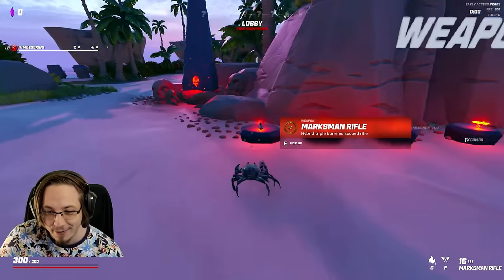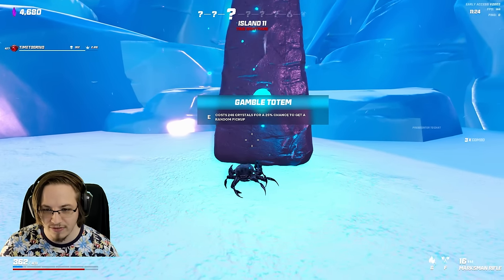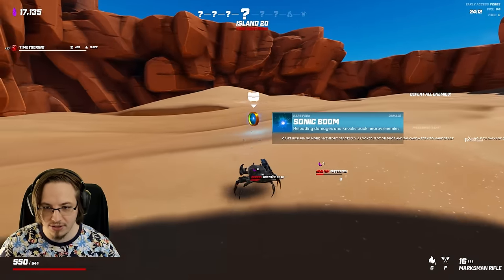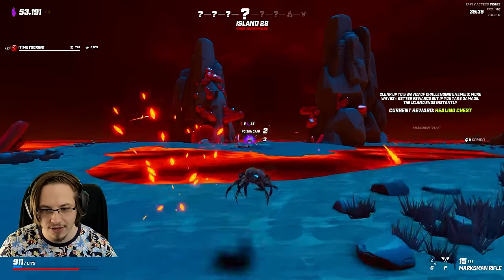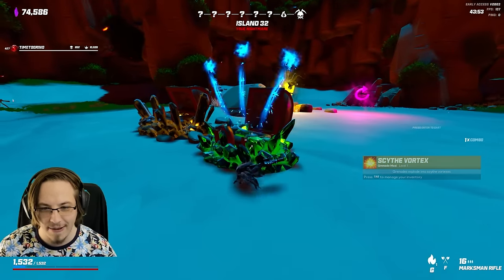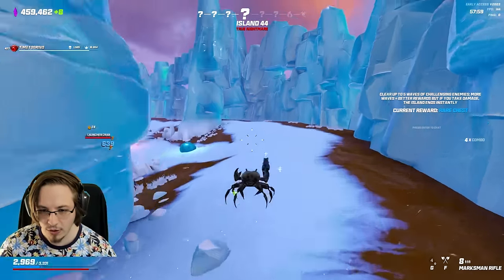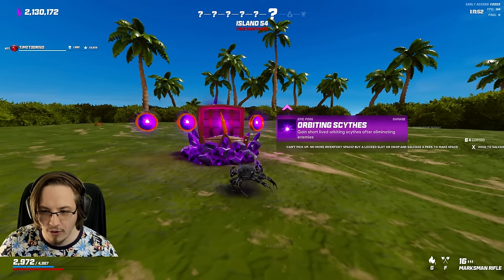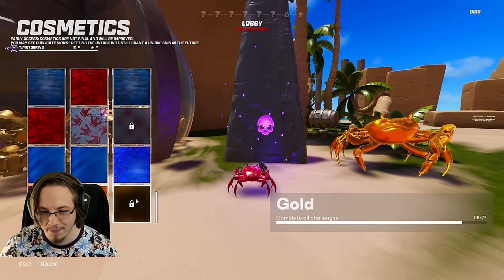THE MOST OP TURRET BUILD IN ALL OF CRAB CHAMPIONS!!!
We've tried doing a turret build once before but nothing even compares to how god tier this Crab Champions build ended up :)

Claw your way across exotic islands combining fluid movement with fast paced combat to become a Crab Champion in this third person shooter with roguelike elements.

OTHER INFO